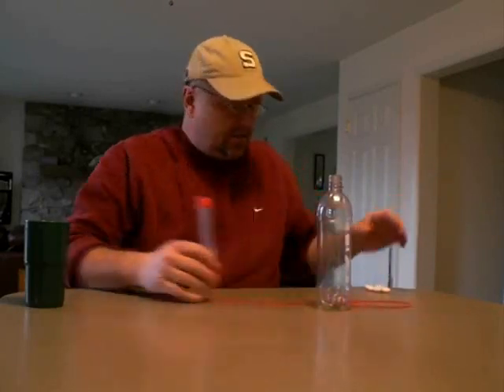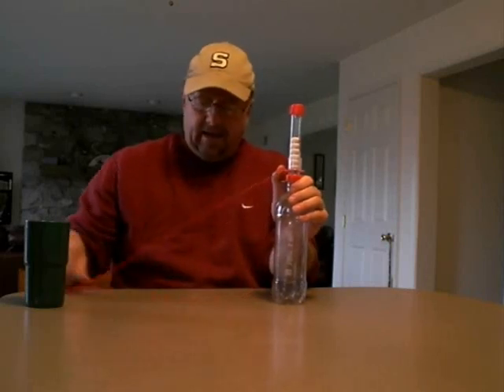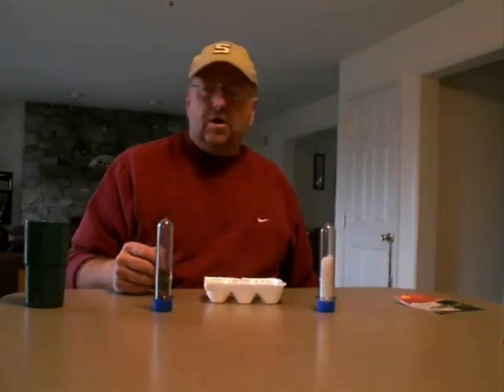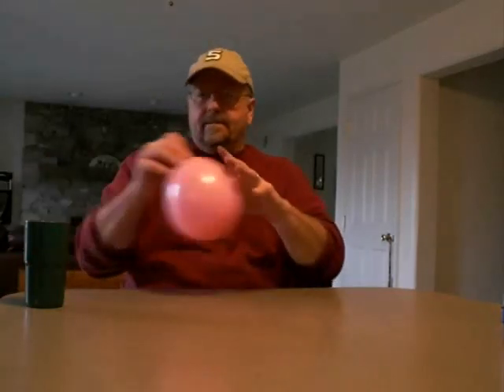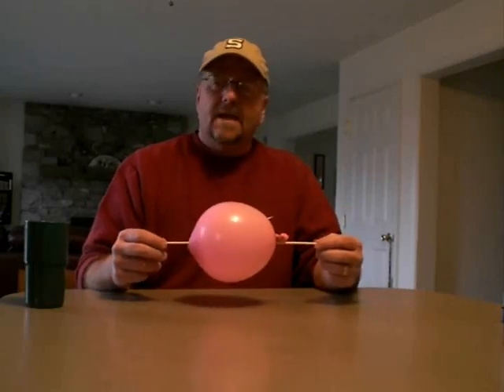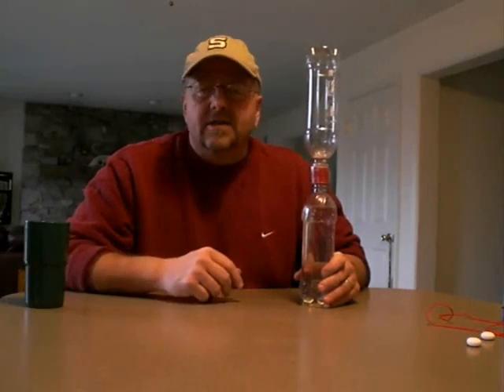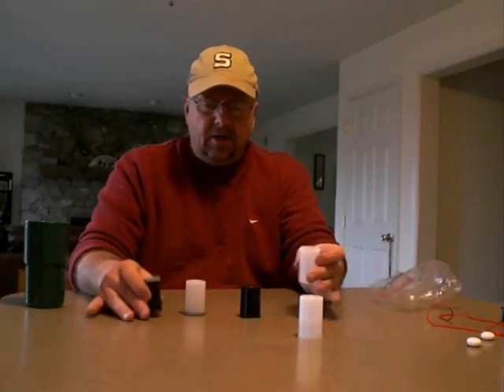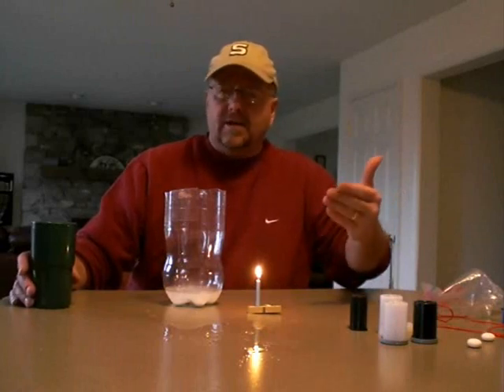4-H Science Demo 1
Science demo:  Mento Geyser, Polymers, Balloon & Skewer, Putting out a Candle